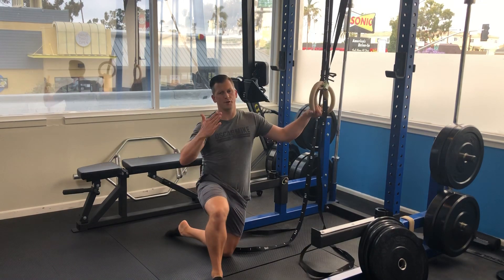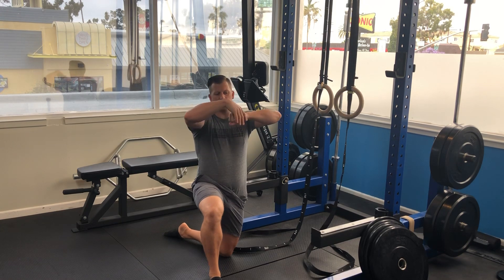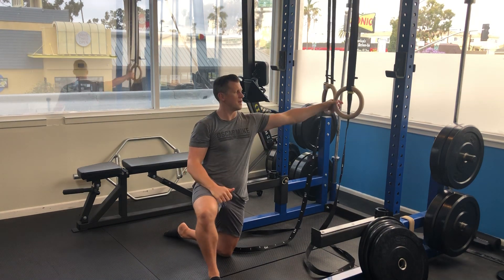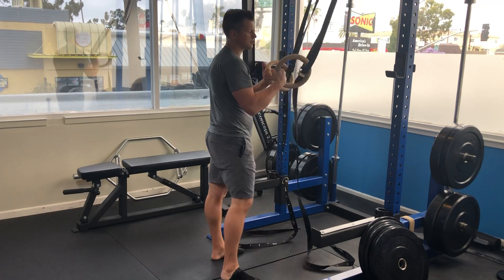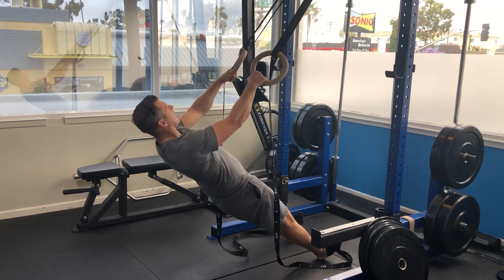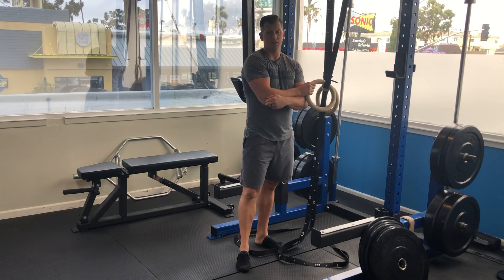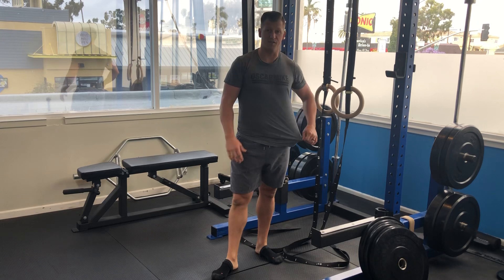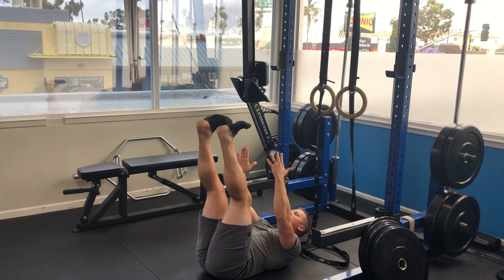Hotel Workout 2